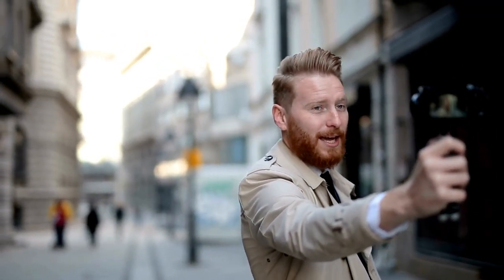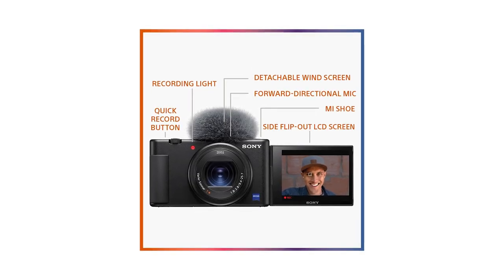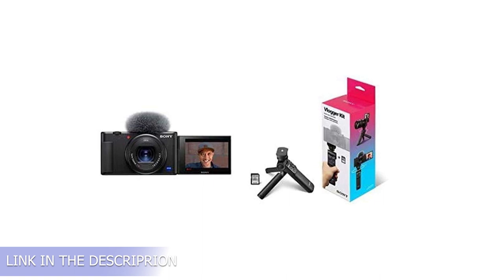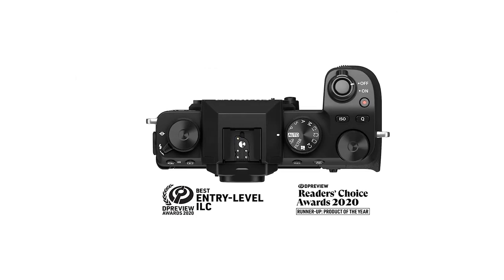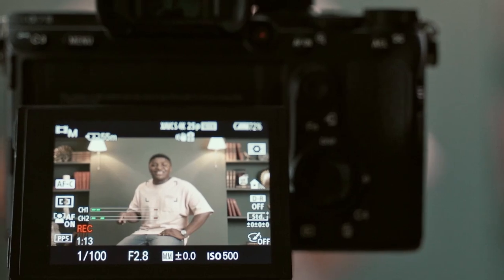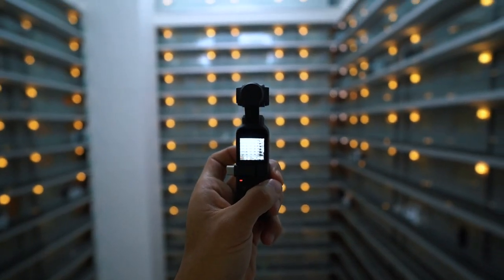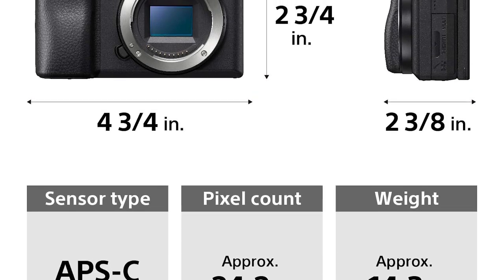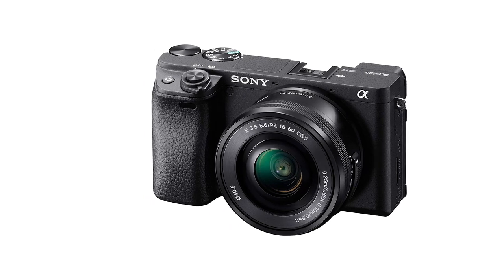[Top 5] Best Vlogging Camera in 2022 || Finally Start That YouTube Channel -You Can Buy We’ve Tested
Best Vlogging Camera Featured in this Video:

1. Sony ZV-1

2. Fujifilm X-S10

3. GoPro HERO9 Black

4. DJI Pocket 2

5. Sony Alpha a6400

We've compiled the Best Vlogging Camera of recent in one video.